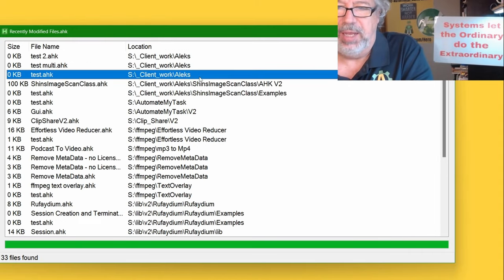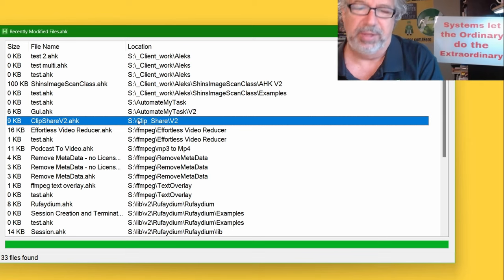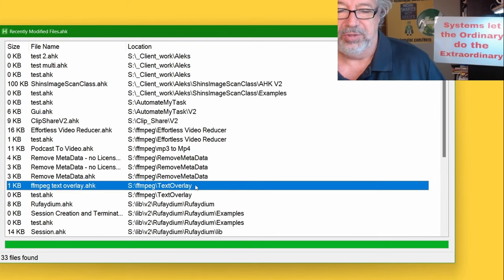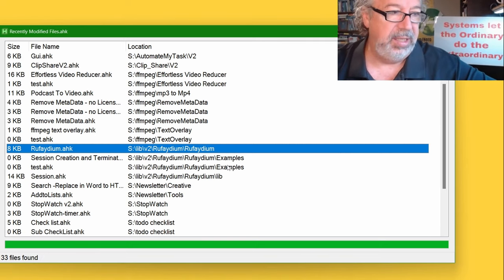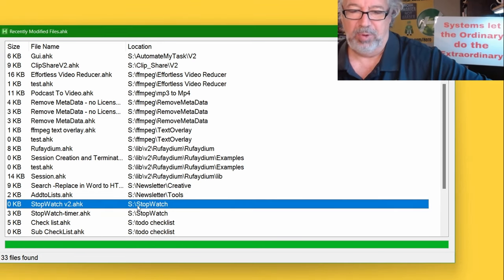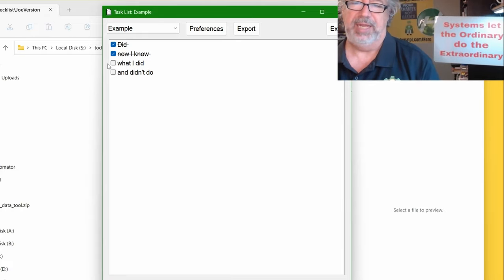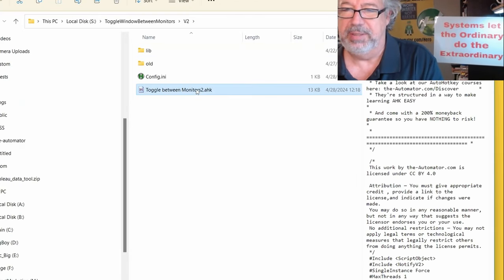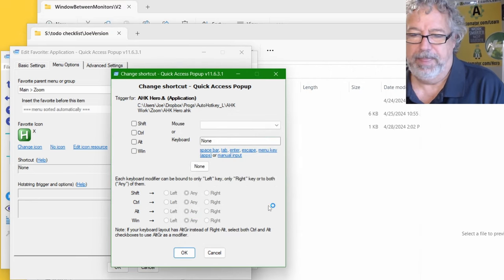What we Automated with AutoHotkey #43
TLDR: AutoHotkey can be used to automate a variety of tasks for efficiency and productivity, including adjusting DPI, creating wizard formats, automating web scraping, and tracking leaks in videos.

1. 00:00 🤖 Joe GL discusses automating tasks with AutoHotkey, including adjusting DPI with a hotkey and using prompt assistant to start recent files, while also identifying problems with image scan class and automate my task in V2.
 1.1 Joe GL from the automator discusses automating tasks with AutoHotkey, including using a hotkey to adjust DPI and using prompt assistant to start recently made files.
 1.2 This week, the speaker worked on 33 files with a member, identified problems with image scan class in V2, and noticed similar issues with automate my task in V2.

2. 01:46 🤖 Creating wizard format for automation, GUI with consistent navigation, and planning video redo; effortless video reducer tool now calculates processing time, removes metadata, and adds text overlay.
 2.1 Creating a wizard format with steps for easier automation, working on a GUI with consistent navigation and changing buttons, and planning to redo a video on the process.
 2.2 Effortless video reducer tool now calculates and displays the time it will take to process a video, and also automatically removes metadata and adds text overlay.

3. 04:01 🤖 A program was automated and a text overlay tool was created to track leaks and display text at certain times in videos, while also discussing watching courses on a TV.
 3.1 The speaker discusses helping someone automate a program and mentioned being able to watch courses on a TV.
 3.2 MP4 files are not normally given out due to copyright concerns, but a text overlay tool was created to track leaks and display text at certain times in the video.

4. 05:36 🤖 Automate web scraping and embedding YouTube links into newsletters with AutoHotkey, but be aware of the need to shut down the browser for advanced tasks and signing people up for drip campaigns.
 4.1 Automate web scraping with AutoHotkey using Raum for advanced tasks, but be aware that it requires shutting down the browser to kick off in another mode.
 4.2 AutoHotkey was used to automate the process of embedding YouTube links into newsletters and signing people up for different drip campaigns based on their downloads.

5. 07:17 🤖 Automating tasks for various groups using AutoHotkey scripts, including stopwatch and checklist scripts, as well as trimming blank spaces and adding export/import options.
 5.1 The speaker discusses automating tasks for entrepreneurs, managers, students, and retirees using AutoHotkey scripts, including a stopwatch script and a checklist script.
 5.2 The speaker discusses automating the trimming of blank spaces and the addition of an export and import option in AutoHotkey.

6. 09:02 🤖 Automate to-do lists and task tracking, toggle between multiple monitors with hotkeys.
 6.1 Create different to-do lists and work on them, with a visual reminder of what was done or not done, and the ability to log tasks for tracking employee productivity.
 6.2 The speaker discusses automating the process of toggling between multiple monitors and assigning hotkeys for it.

7. 11:16 🤖 Automating tasks with AutoHotkey for efficiency, including adding color options, clarifying modifier key selection, and fixing monitor labeling.
 7.1 The speaker discusses making improvements to a tool by adding color options, clarifying modifier key selection, and fixing monitor labeling.
 7.2 The speaker discusses the automation of tasks using AutoHotkey and the benefits of using scripts for efficiency.

8. 13:01 🤖 Learn AutoHotkey with 200% money back guarantee, join the hero Group for custom training, or get done-for-you Consulting Services. Like the video to support us!